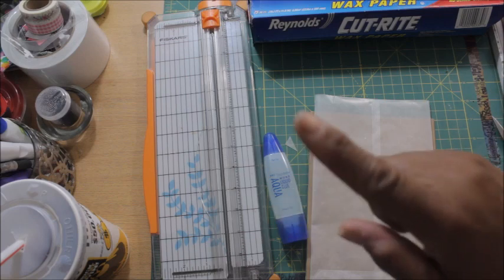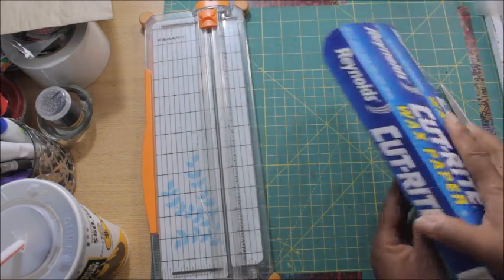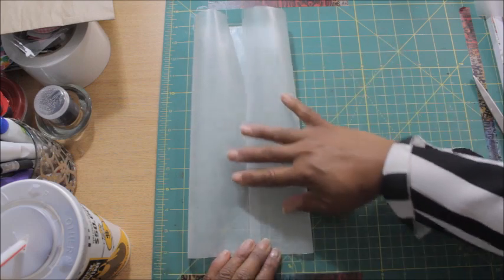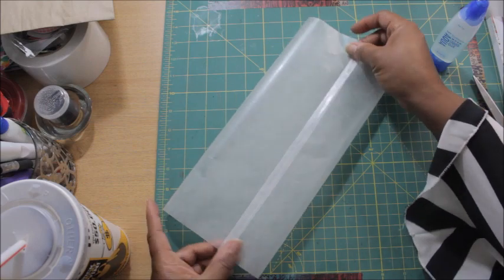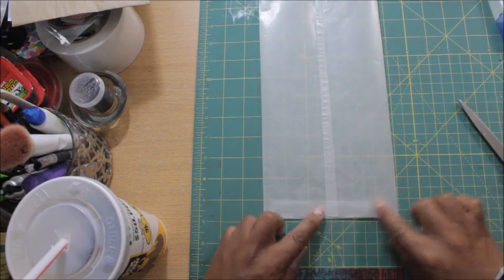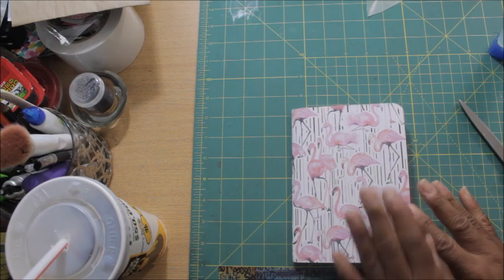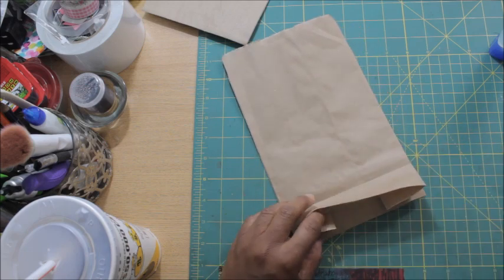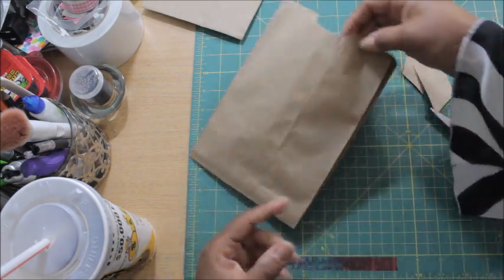DIY Glassine and Altered Sandwich Bags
Welcome to Tasha’s Craft Corner, a relaxing space dedicated to paper crafting. I create handmade journals, cards, bags, boxes, and a variety of paper projects. I also share my daily “A Die A Day” series, featuring metal die-cutting for inspiration, creativity, and a little crafting calm each day.

All dies are created using 110lb White Card Stock! I watched many videos here on YT regarding making Glassine Bags.  Ms. Anna Powell video was the most comprehensive for me.  Here's the link to the video.  I hope it is very helpful to you as well.